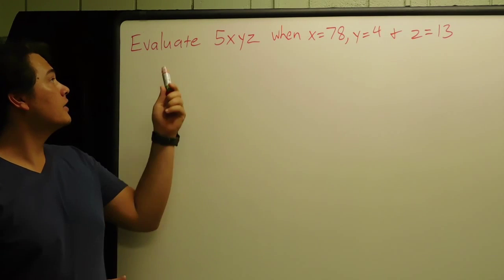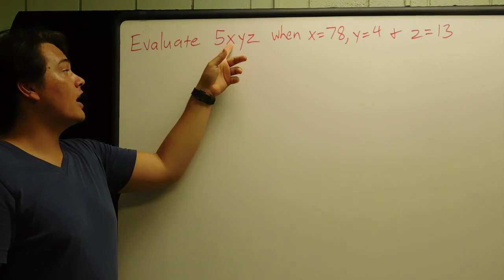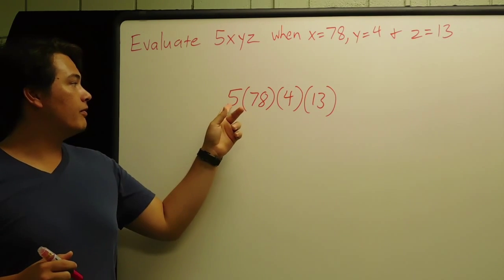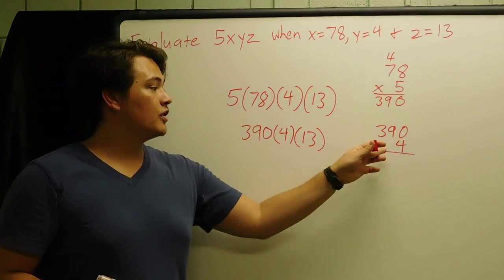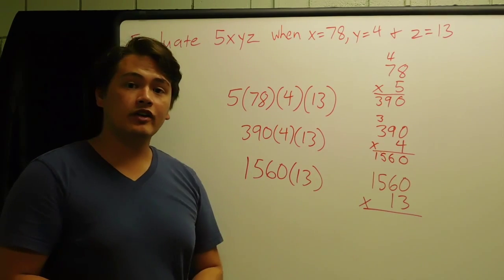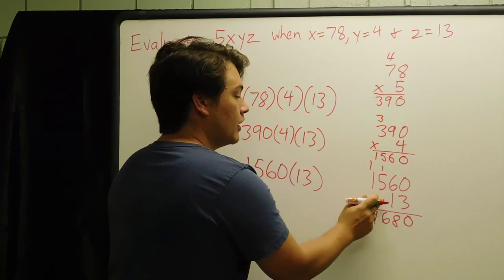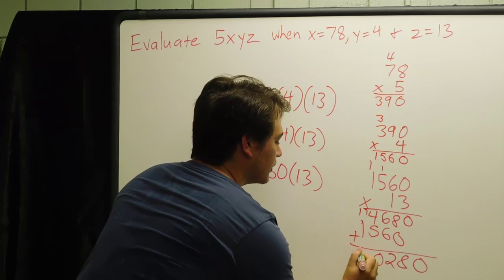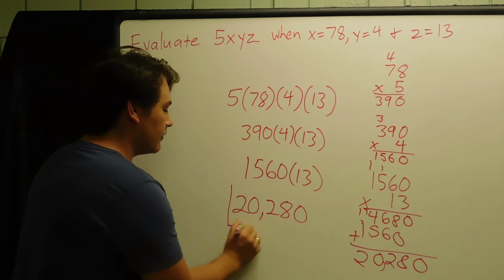Math 086 Mid-term Q.11.